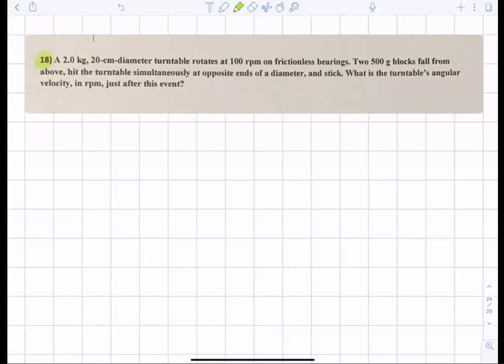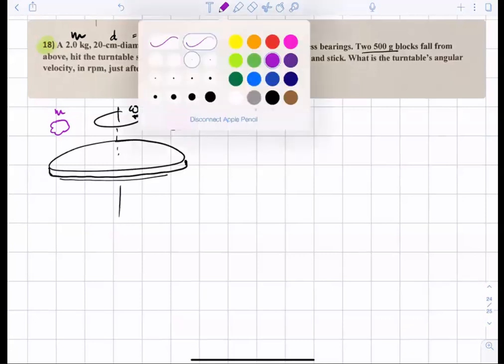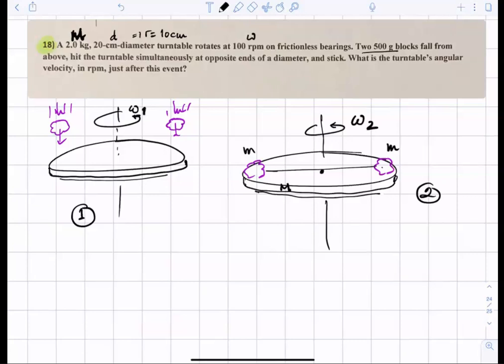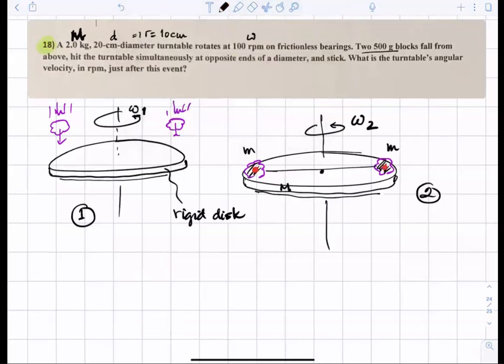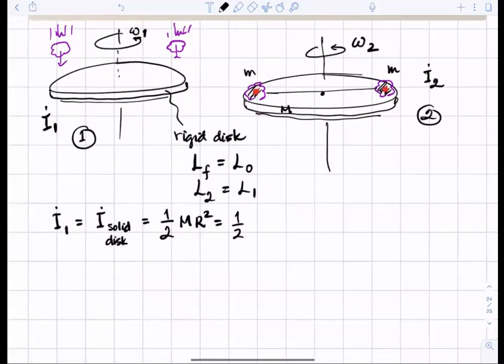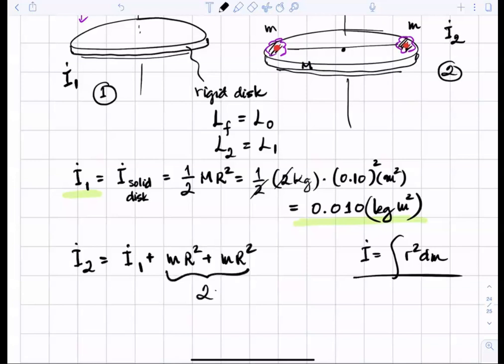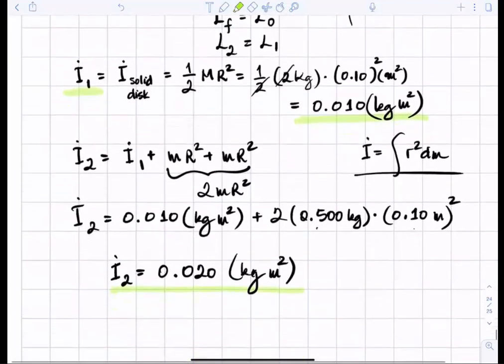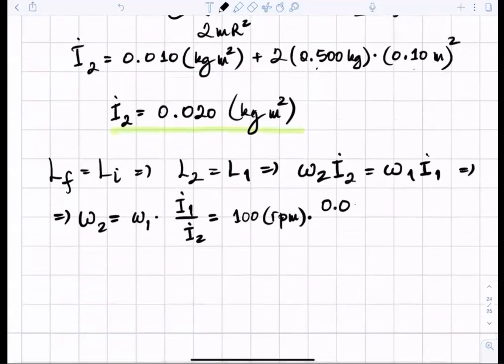5A Ch 12 Practice 18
A 2.0 kg, 20-cm-diameter turntable rotates at 100 rpm on frictionless bearings. Two 500 g blocks fall from above, hit the turntable simultaneously at opposite ends of a diameter, and stick. What is the turntable’s angular velocity, in rpm, just after this event?